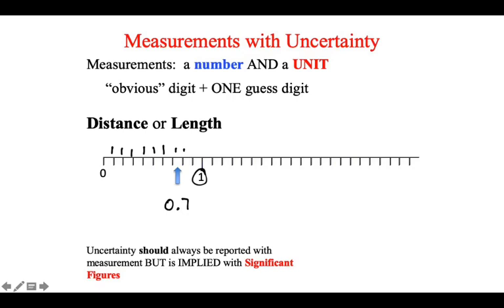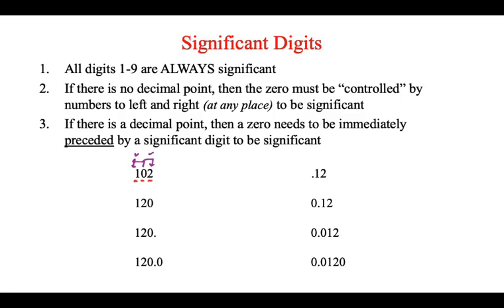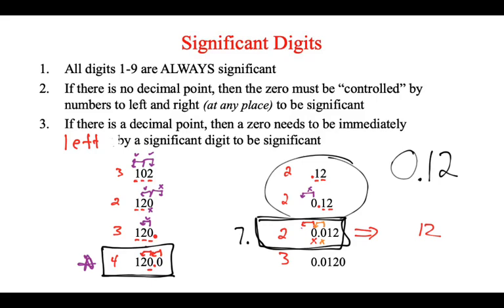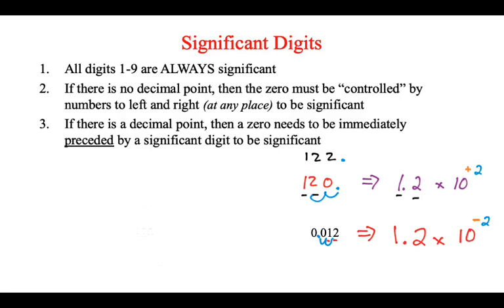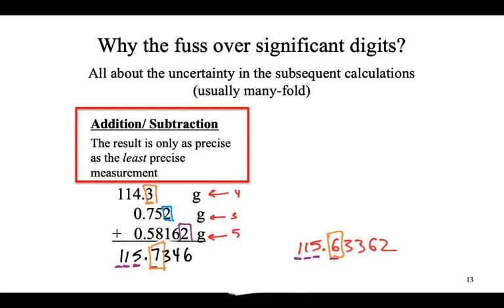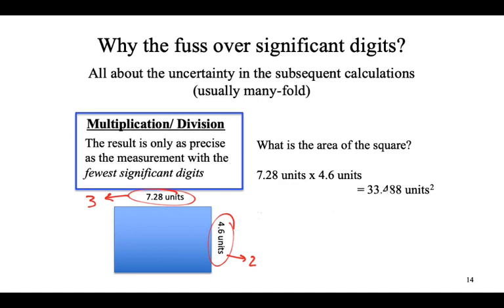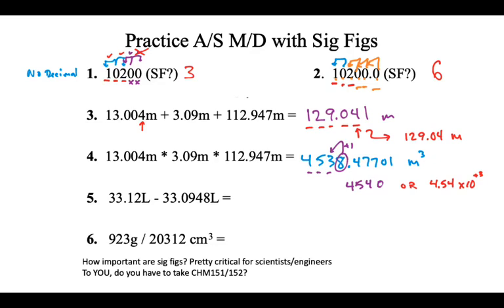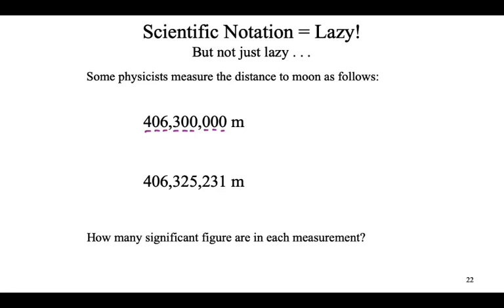SP20 CHM130 wk05b mesaureSF